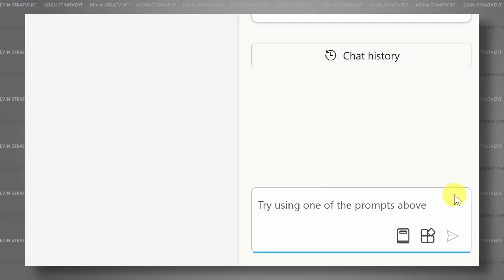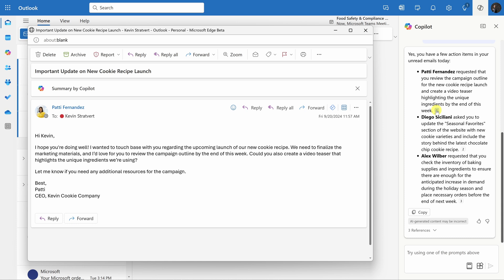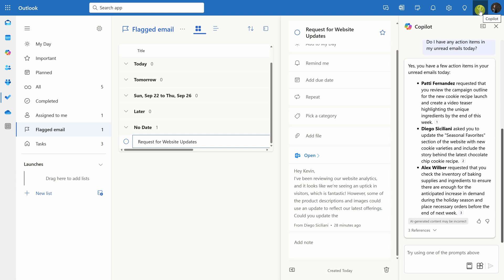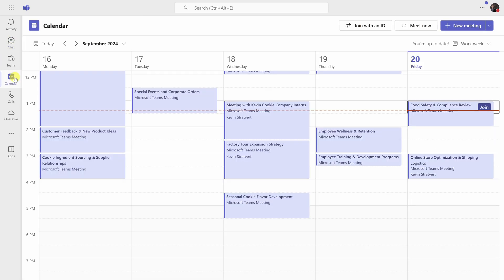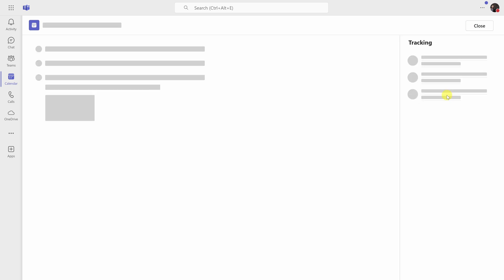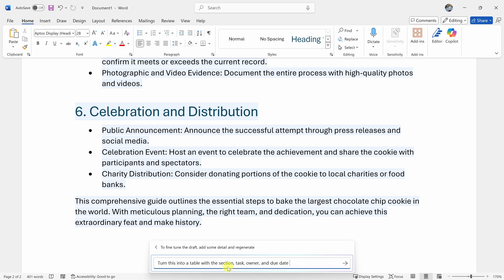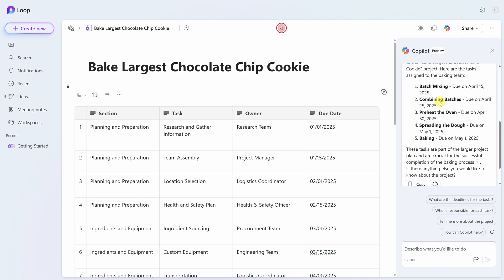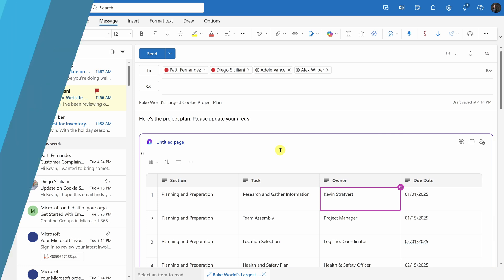Microsoft Copilot Tips and Tricks to Track Tasks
Managing tasks across email, chats, and meetings can feel overwhelming, but Microsoft 365 Copilot makes it effortless. In this video, I'll show you how to streamline your task management workflow using Copilot across apps like Outlook, Teams, Microsoft To Do, Loop, and even Word.

We'll start by extracting action items from emails in Outlook, automatically adding tasks to Microsoft To Do, and organizing everything into a trackable table. Next, we'll use Copilot to pull key tasks from chats and meetings in Microsoft Teams, ensuring nothing slips through the cracks. Finally, we'll explore how Copilot can generate new project plans and organize them in dynamic tables with Loop for seamless collaboration.

If you're looking to improve your task management or see how AI can make your life easier, this tutorial has you covered. Stay productive and in control with these Copilot tips.

⌚ TIMESTAMPS
00:00 - Introduction
00:20 - Extract Action Items from Outlook Emails
02:04 - Use Microsoft To Do for Flagged Emails
03:12 - Create a Task Table with Copilot in Outlook
03:57 - Extract Action Items from Teams Chats
04:50 - Summarize Tasks in a Meeting with Copilot
06:24 - Review Meeting Recaps and Transcripts with Copilot
07:03 - Generate Project Plans in Microsoft Word
08:40 - Collaborate on Tasks with Microsoft Loop
09:45 - Share Dynamic Loop Components via Email
11:19 - Wrap Up